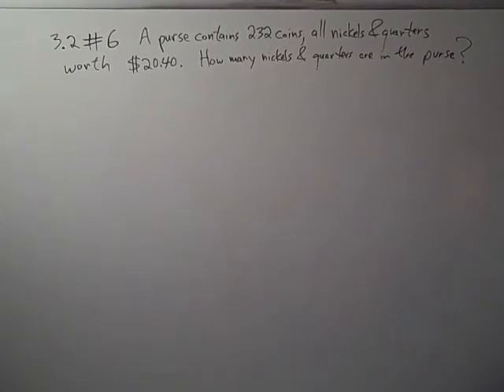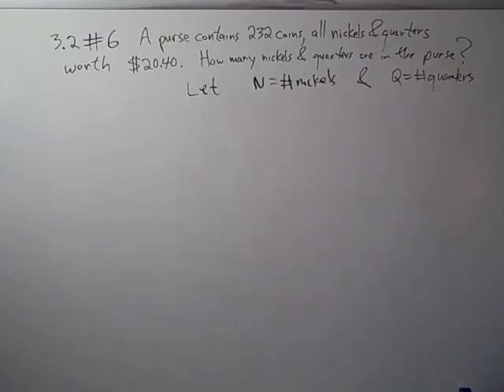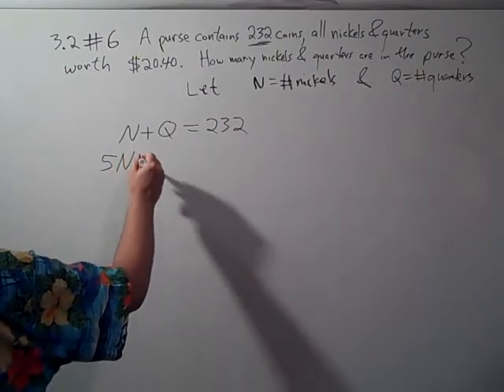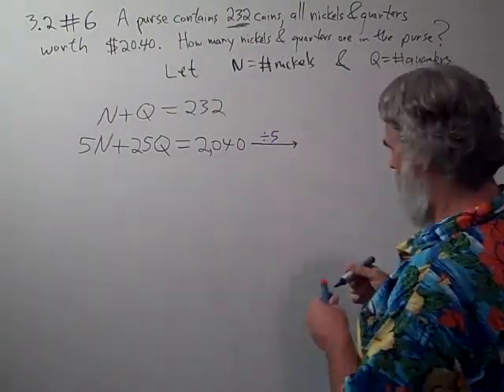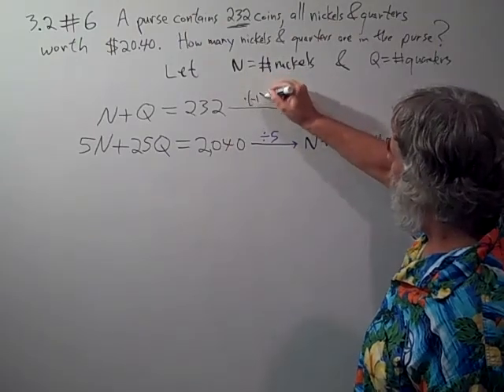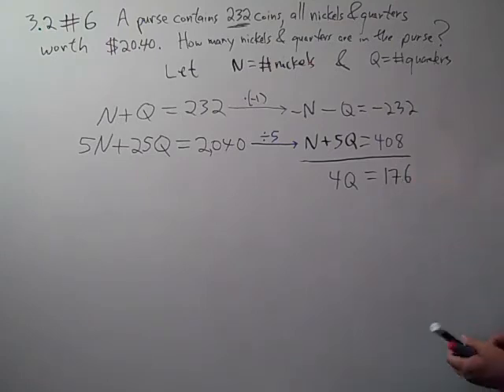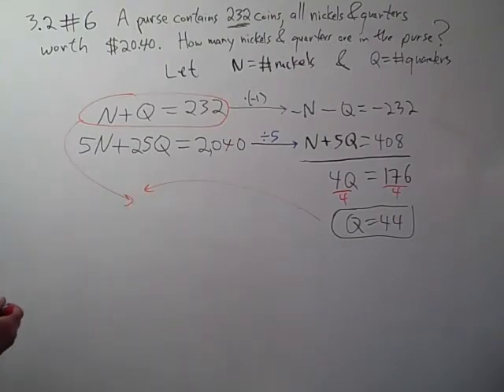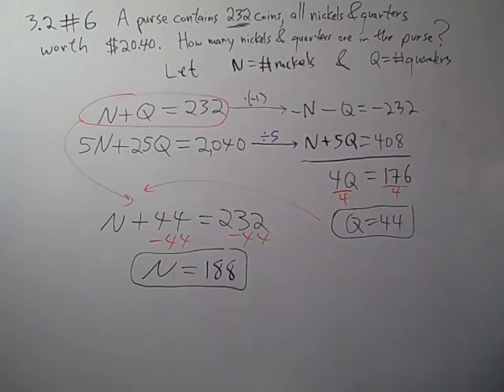IA 3.2 # 6